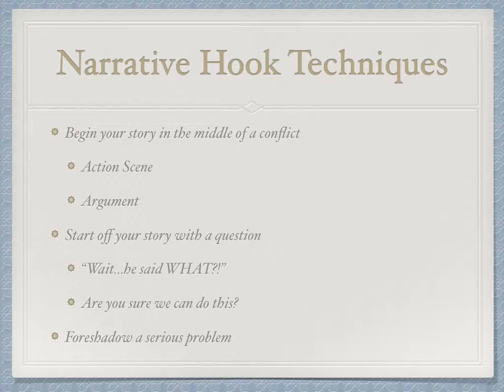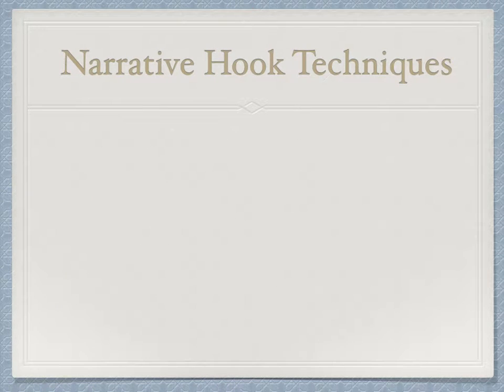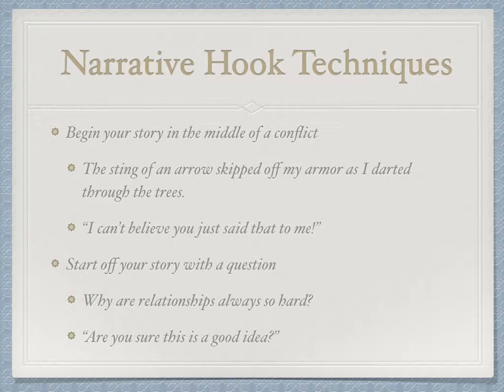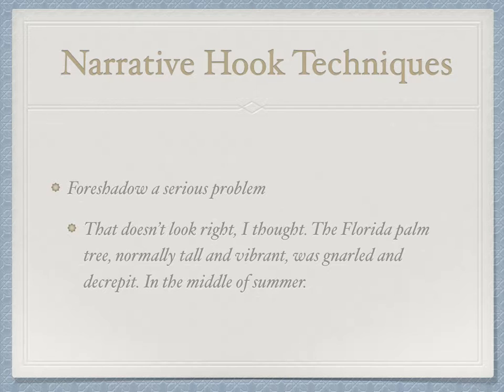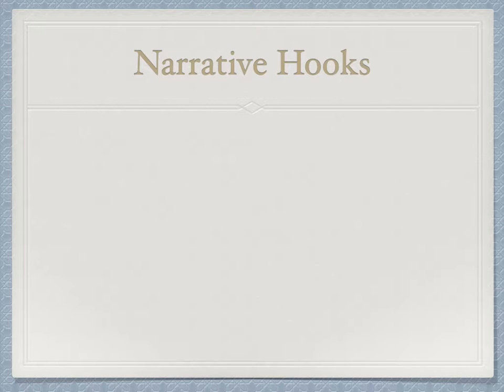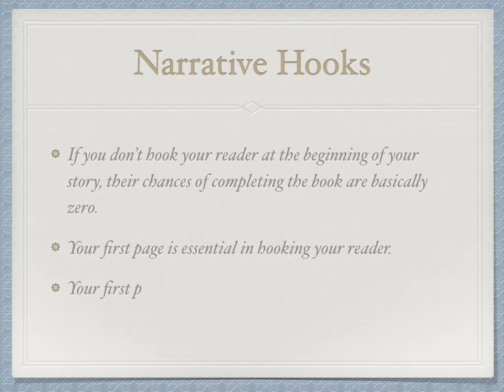Narrative Hooks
This video will teach you the very important technique to keeping your readers throughout your books.